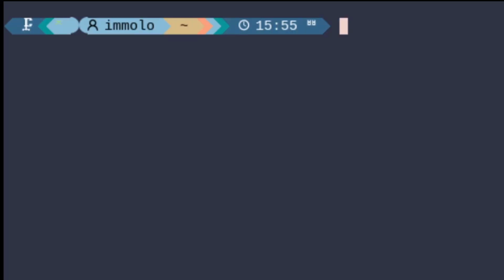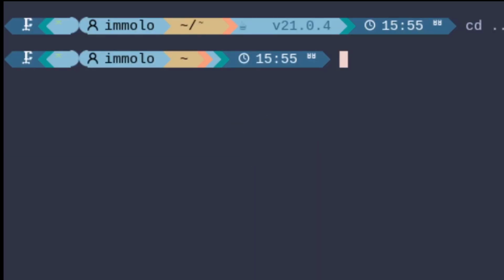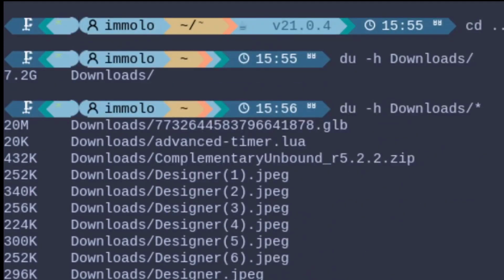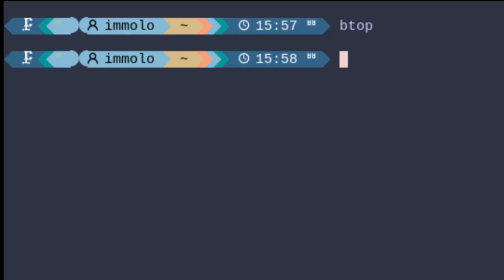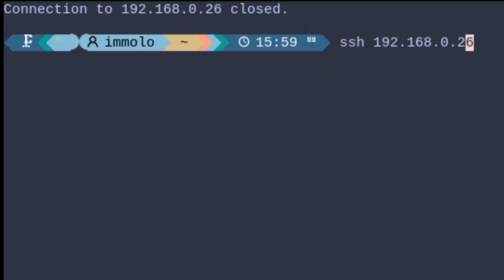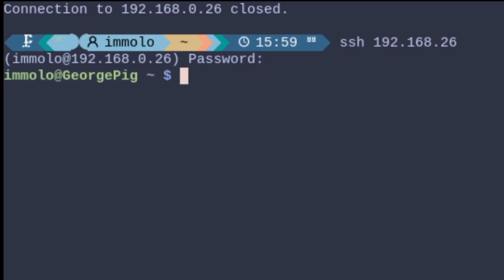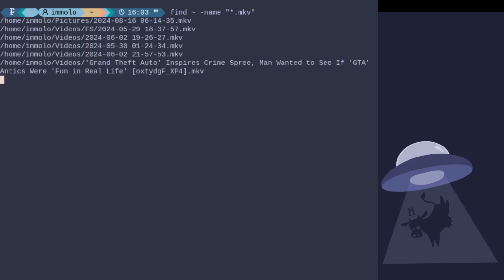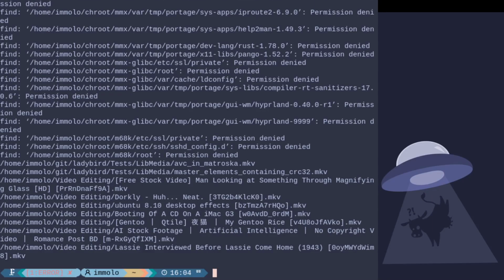8 Linux commands, tips and tricks for beginners and pros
Everyone keeps asking me for  a list of commands I use so here are some of my distro neutral ones